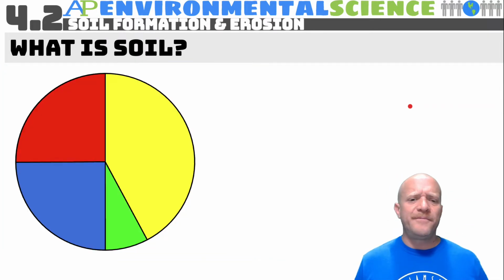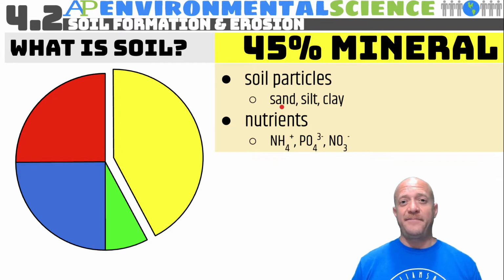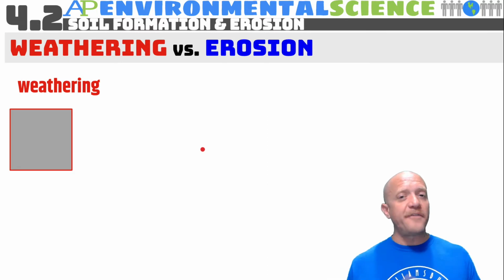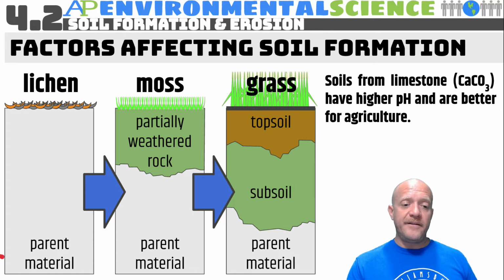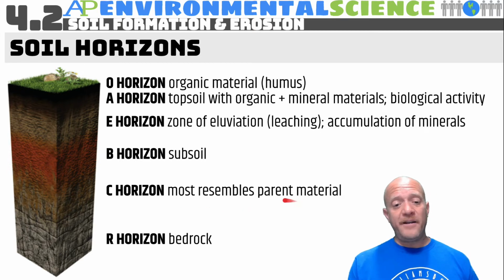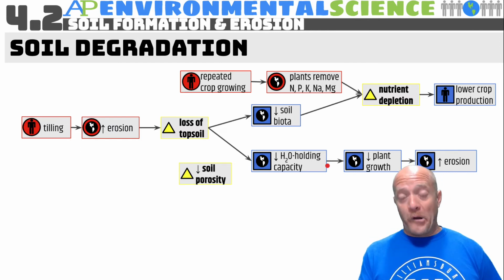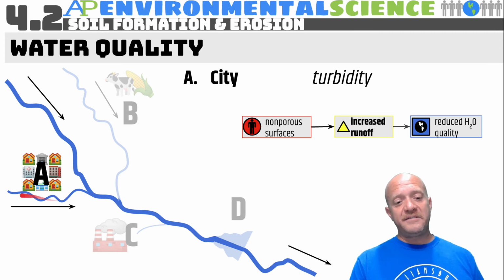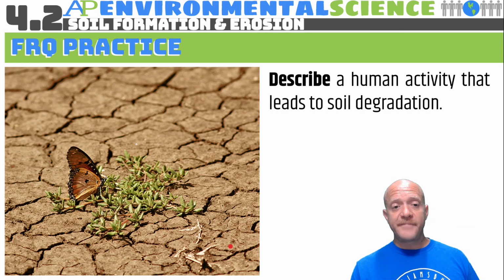4.2 Soil Formation & Erosion